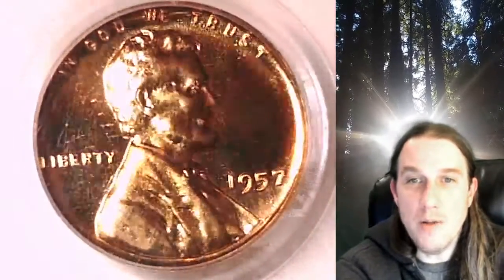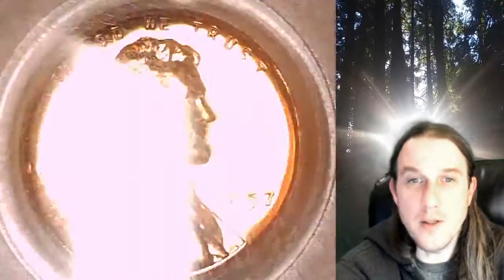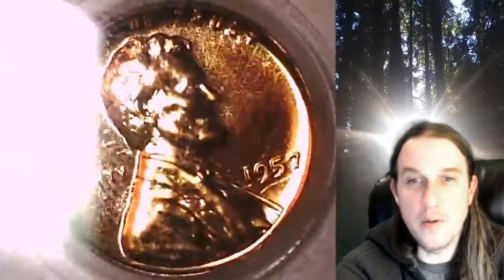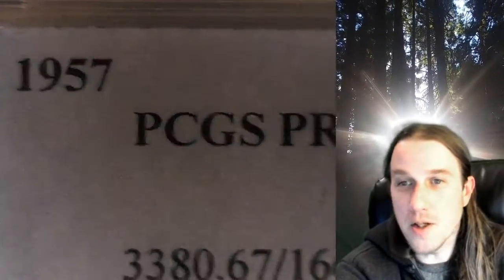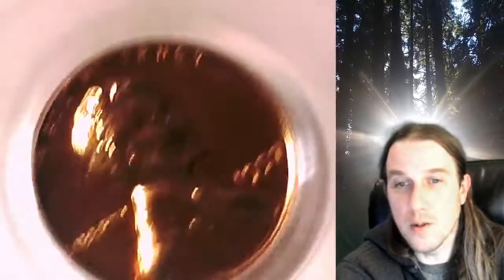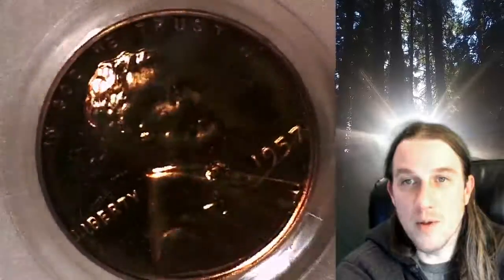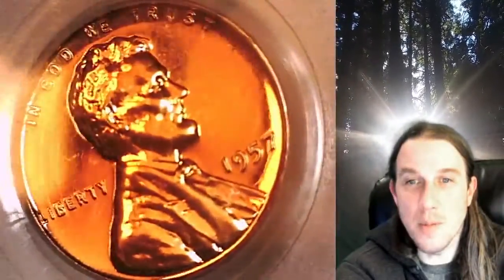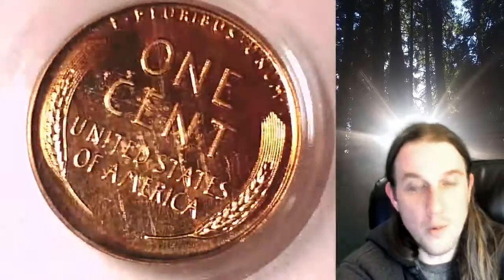SOLD Coin Store on Ebay 1957 Proof Lincoln Wheat Cent Penny PCGS PR 67 RD 16618625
3GTWTBbpaHYEX712NP4yfEHZWmuFFL4Lnn